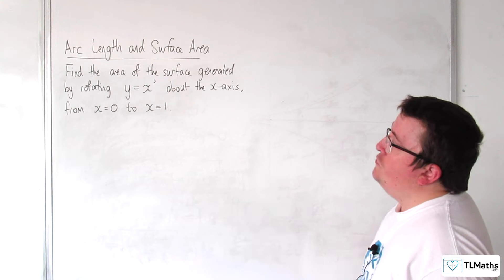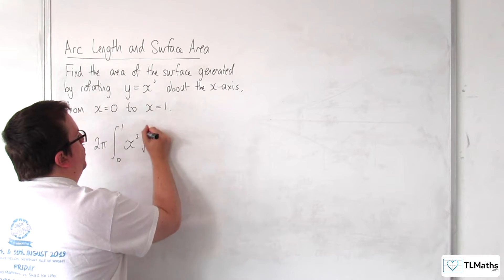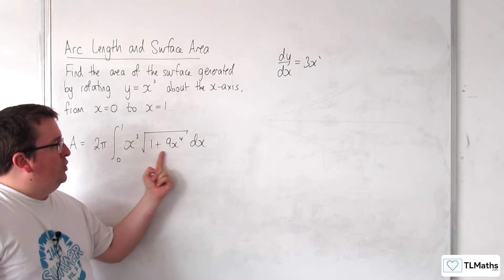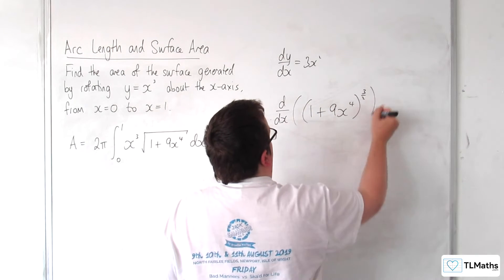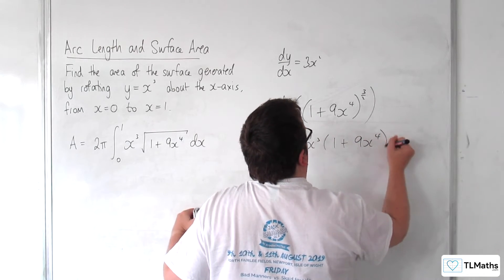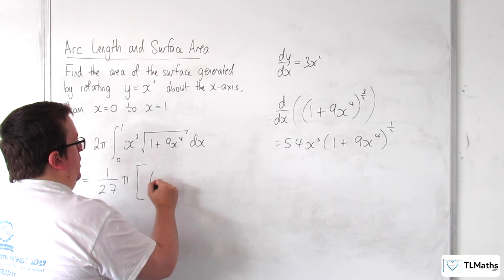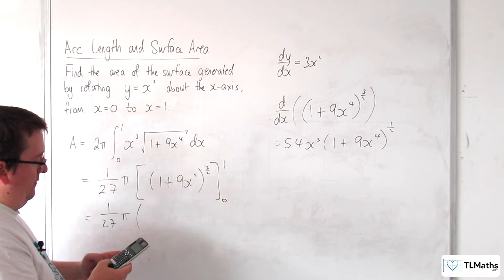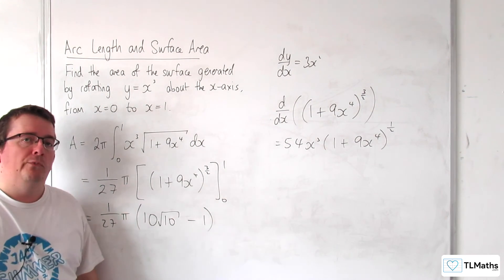AQA A-Level Further Maths E7-08 Arc Length and Surface Area: y=x^3